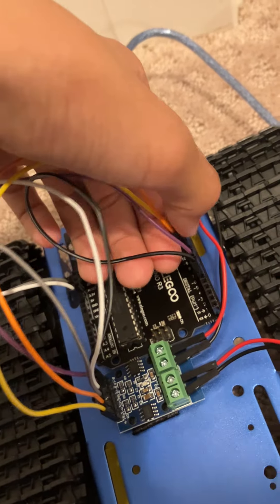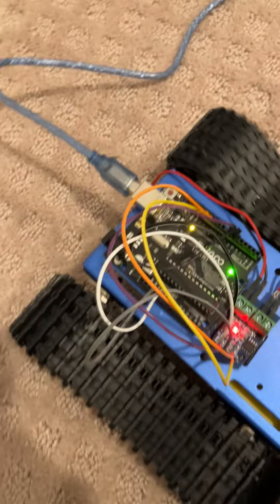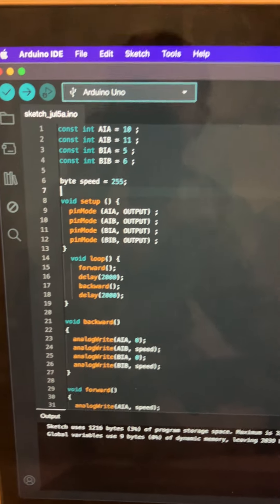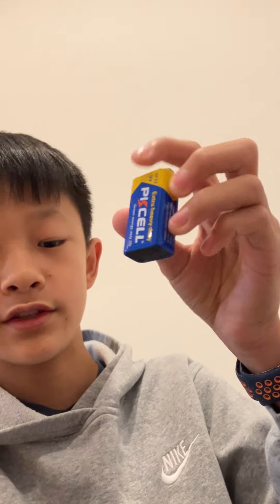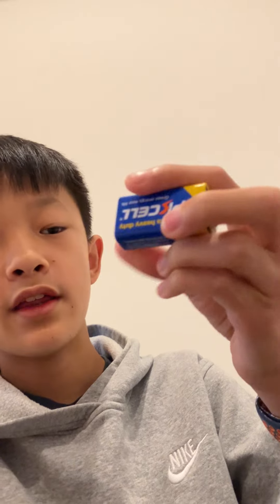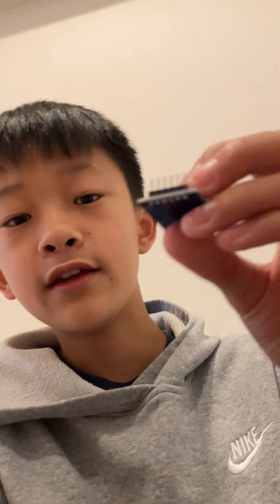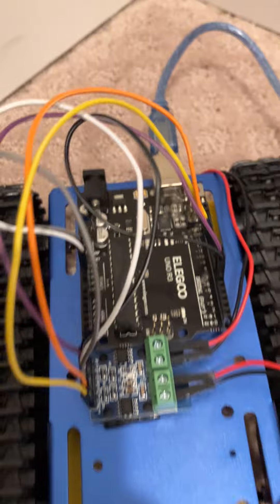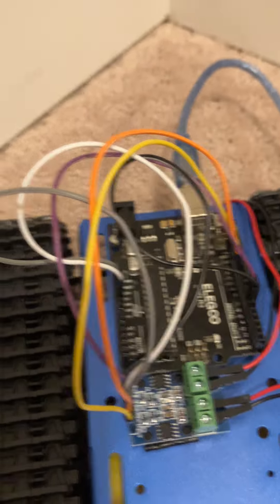Geo C First Milestone